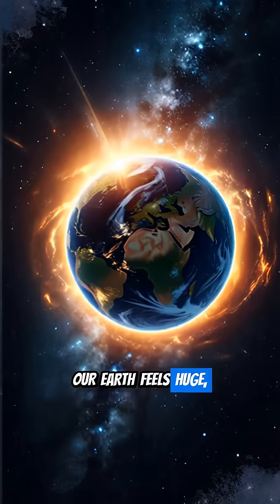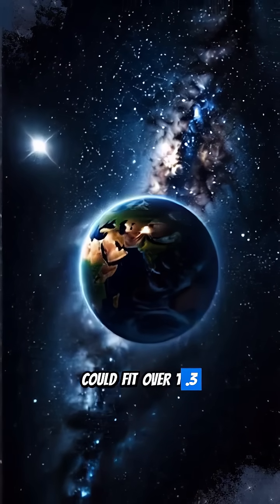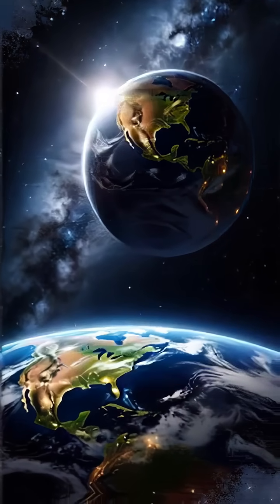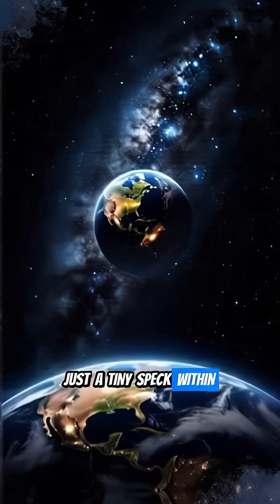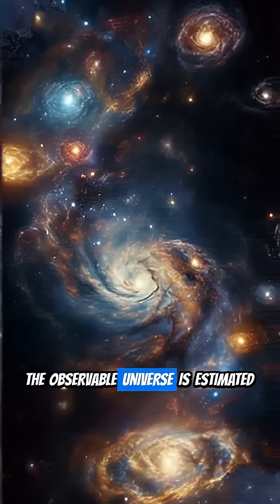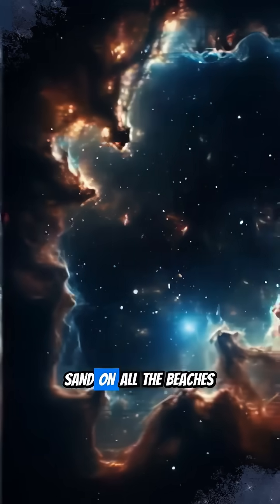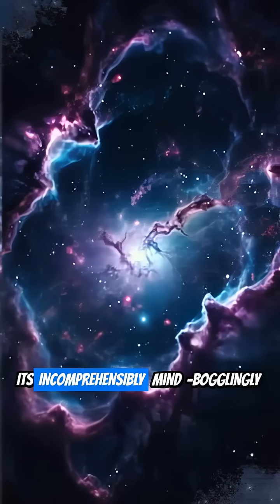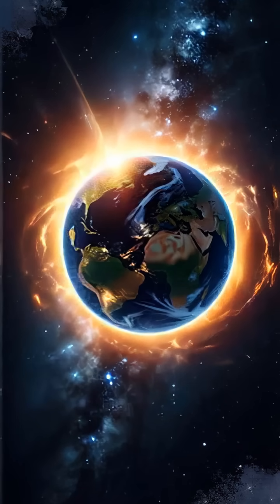Beyond Comprehension: The Universe's Mind-Bending Scale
Ever felt truly tiny? Prepare to have your mind stretched in "Beyond Comprehension: The Universe's Mind-Bending Scale." This video embarks on an awe-inspiring journey through the cosmos, challenging your perception of size and distance. From the infinitely small to the unimaginably vast structures of the universe, we explore the humbling truth of our place within it all. Get ready to witness cosmic immensity that goes far beyond anything you thought possible. It's not just about numbers; it's an experience that will leave you in complete wonder of the universe's unfathomable grandeur.